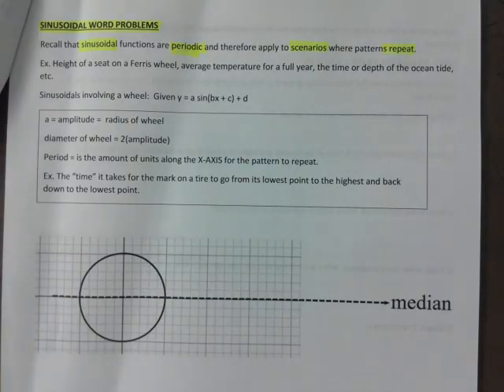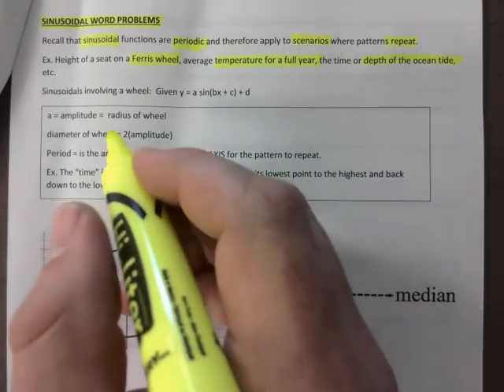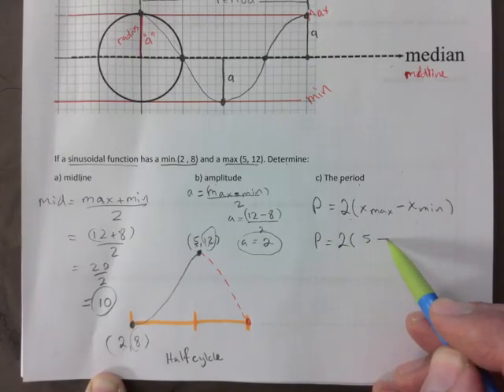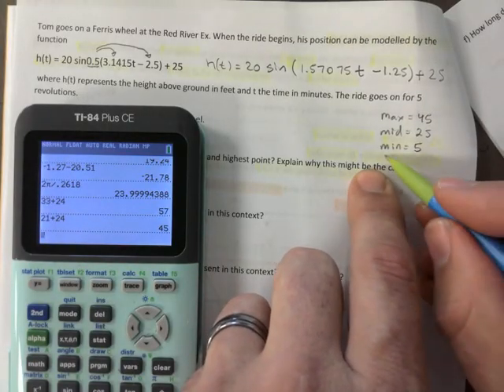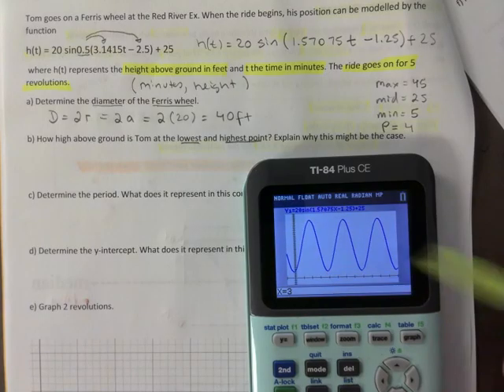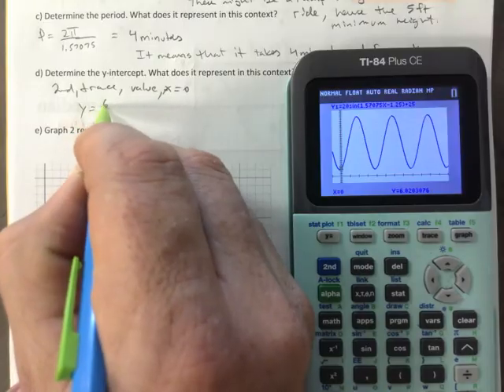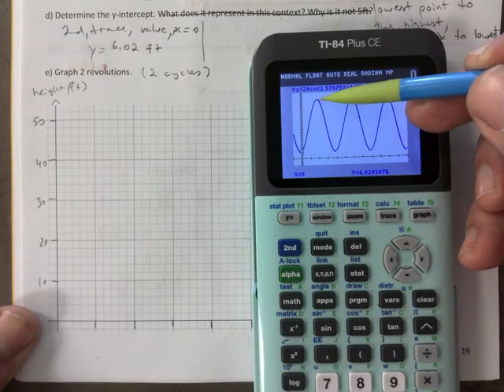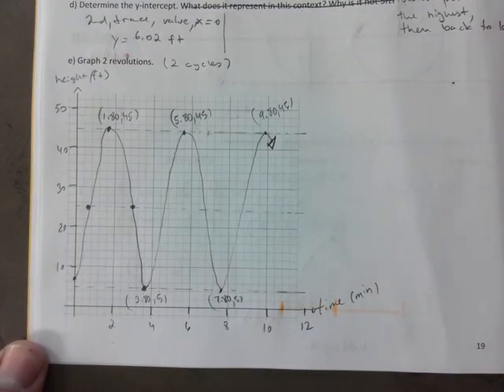SINUSOIDALS WORD PROBLEMS